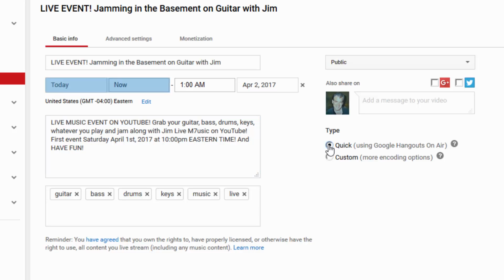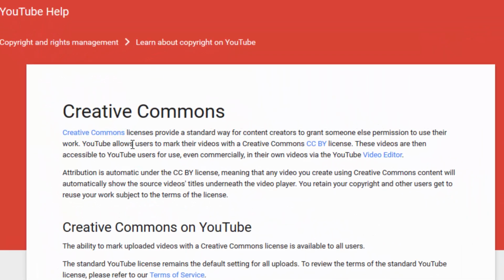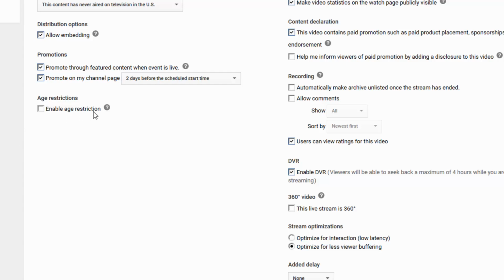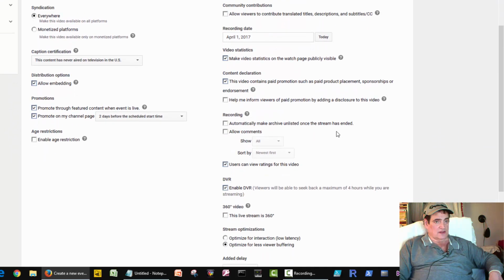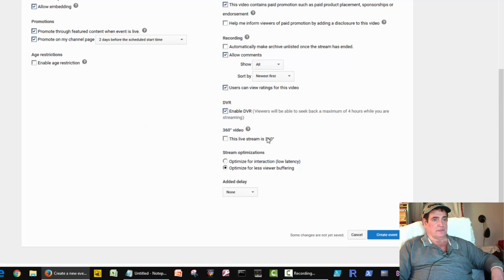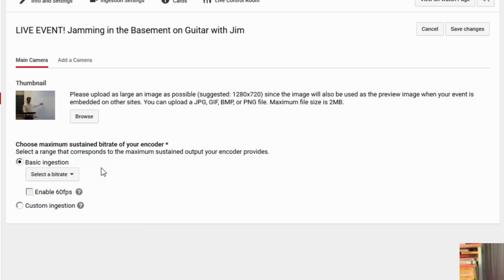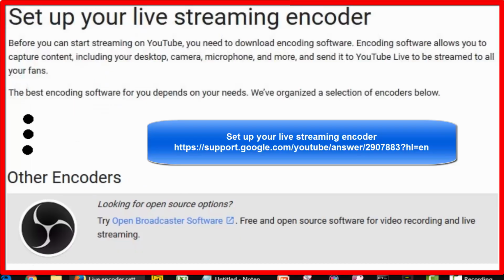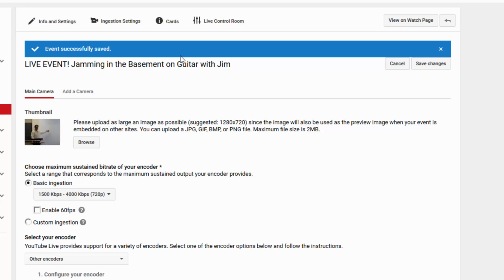How To Live Stream to YouTube, Set Up Live Stream Event Beginner Tutorial Part 1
In this video, we'll go over how to set up an Event to announce an upcoming YouTube Live Stream. We'll also do an introduction to the INGESTION Set-Up page.